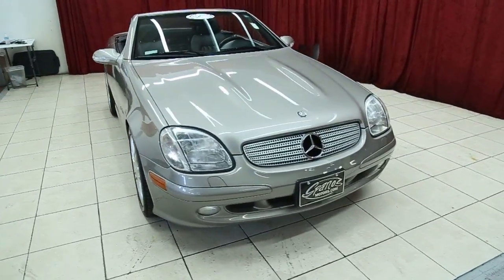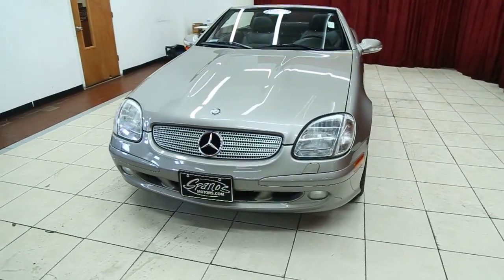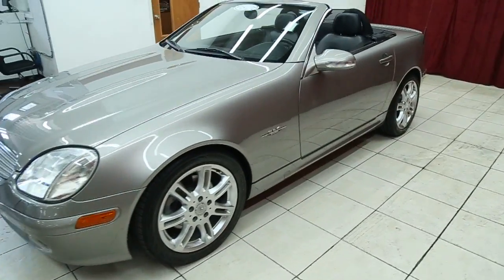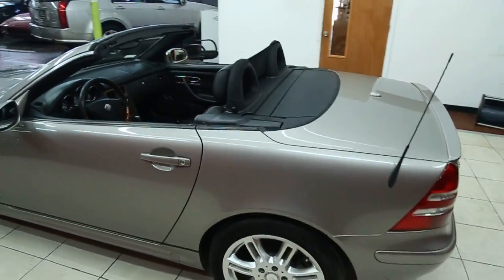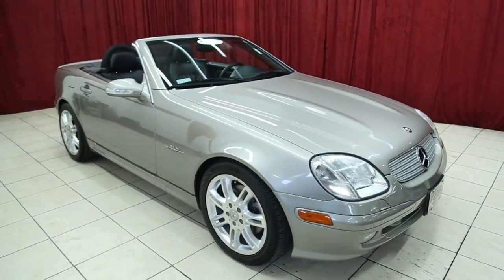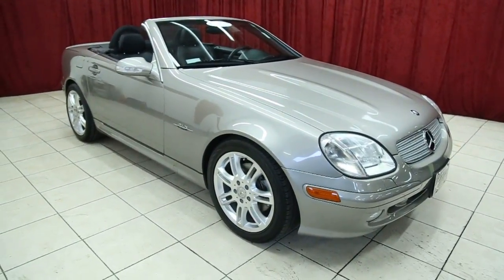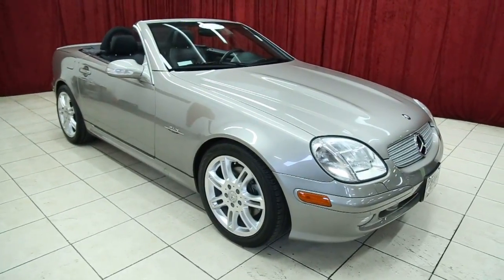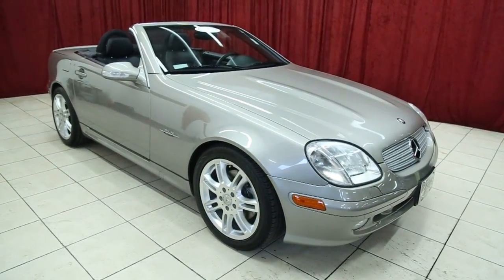#8475 2004 MERCEDES SLK320